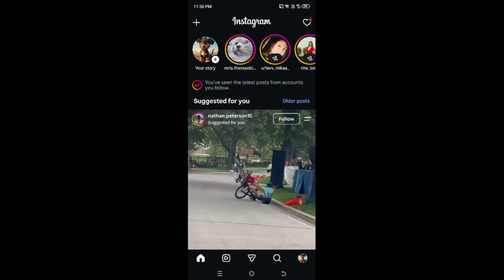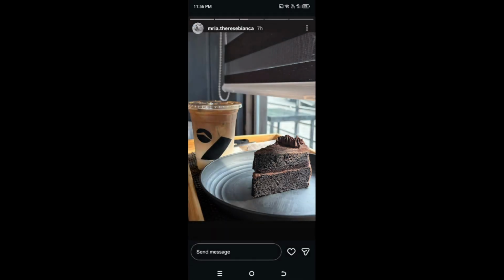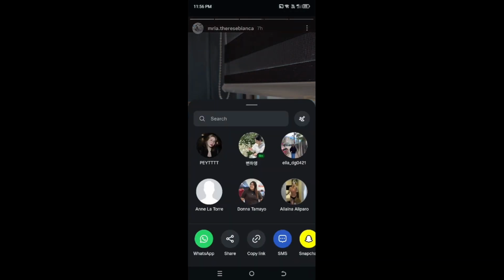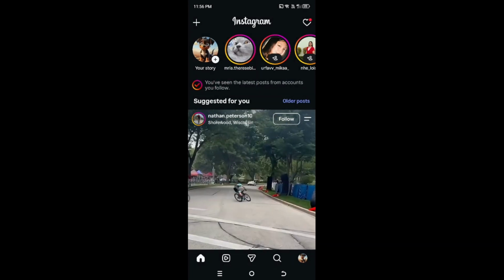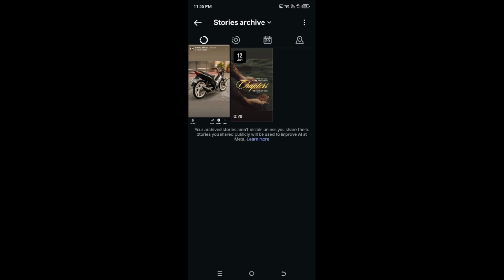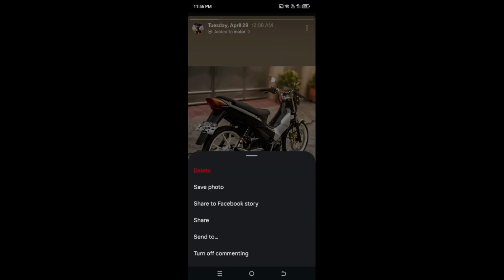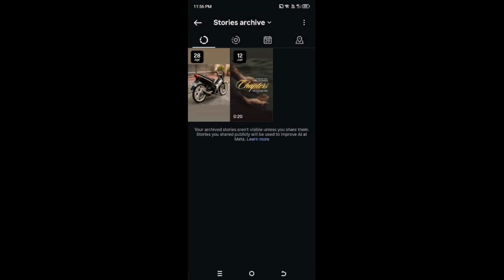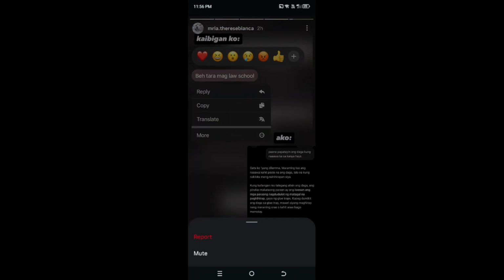How to save Instagram Stories - Tutorials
How to save Instagram Stories

Want to save your Instagram Stories before they disappear? In this easy step-by-step tutorial, you'll learn how to save Instagram Stories using the Instagram app. Whether you want to save your own Stories to your phone or archive them for later, this guide will show you the quickest and easiest methods.

This beginner-friendly tutorial works on Android devices and helps you keep your favorite Stories safe and accessible.